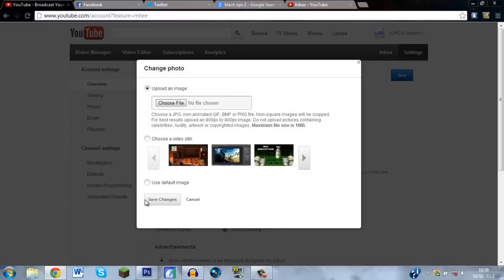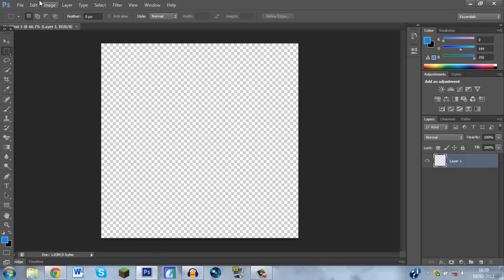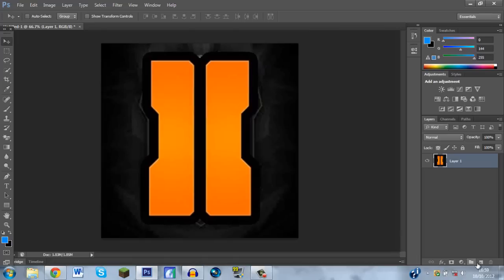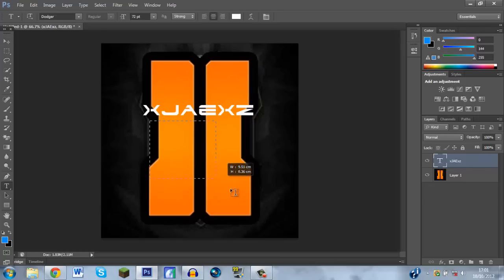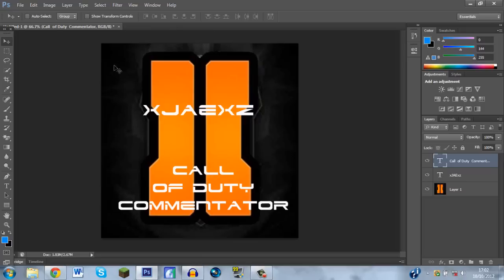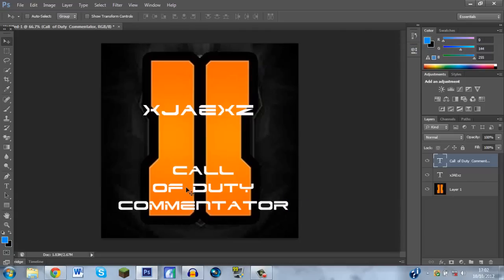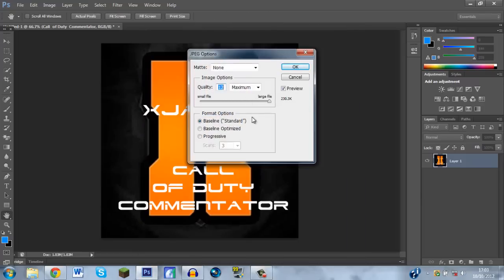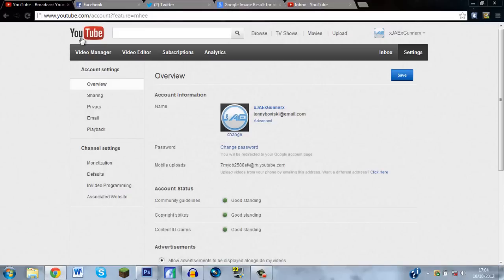How to make a YouTube avatar/profile picture tutorial Photoshop CS6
Hey guys just a quick tutorial on how to make your own YouTube Avatar i hope you guys enjoyed and i hoped it helped if it did then please like comment and subscribe also share this with your family and friends on Facebook Twitter Google+ thanks for watching.